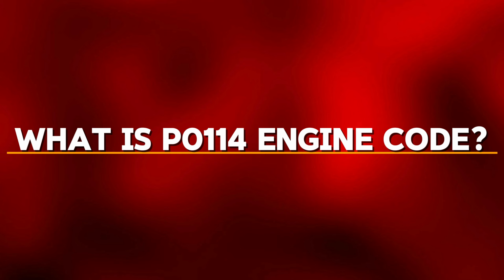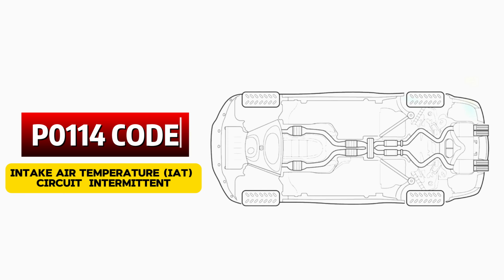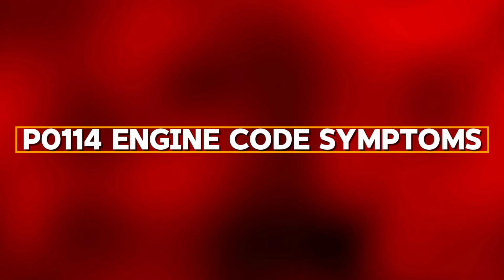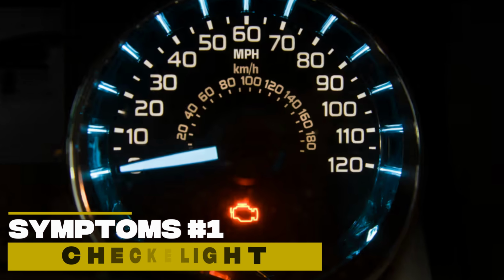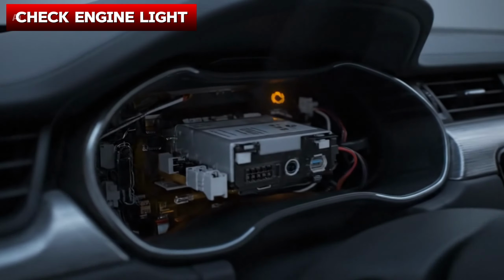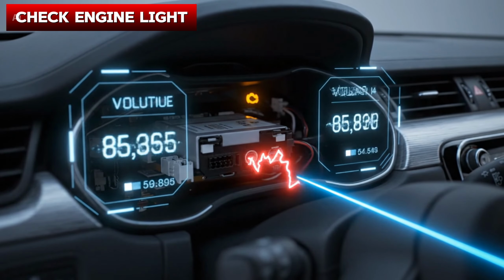P0114 Code Explained – Intake Air Temperature Sensor Fix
Engine Code P0113 Saving Repair Parts:

IAT Sensor
Air Filter

Check engine light showing P0114 code? In this video, I explain the causes, symptoms, and simple fixes for the P0114 engine code related to the Intake Air Temperature Sensor. Learn how to diagnose the problem and fix it quickly using easy DIY steps.

💵Limited-Time Discount Available! Click Below to Save ⬇️

🔗Essential Automotive Tools & Equipment [AMAZON]
🔧 Top Code Readers & Scan Tools [AMAZON]

🪫Best Jump Starters⚡for Emergency Power Boost [AMAZON]

▶︎ Here are some of my favorite OBD2 Scanner that you might like:

🔎📌BlueDriver Bluetooth Pro OBDII Scan Tool [AMAZON]
🔎📌FOXWELL NT301 OBD2 Scanner [AMAZON]
🔎📌FIXD Bluetooth OBD2 Scanner [AMAZON]
🔎📌MOTOPOWER MP69033 OBD2 Scanner [AMAZON]

Search terms and questions you might be thinking of related to How to Fix P0114 Engine Code :

P0114 intake air temperature sensor
P0114 code explained
P0114 engine code symptoms
P0114 code causes
P0114 diagnostic trouble code
intake air temperature sensor problem
IAT sensor circuit intermittent
check engine light P0114
P0114 code repair guide
P0114 OBD2 code fix
How to fix p0114 engine code nissan
How to fix p0114 engine code ford
How to fix p0114 engine code ford focus
How to fix p0114 engine code chevy
How to fix p0114 engine code chevy malibu